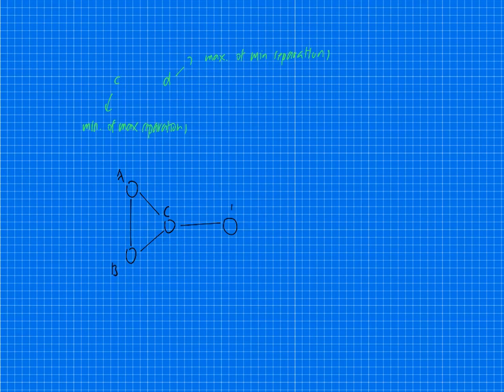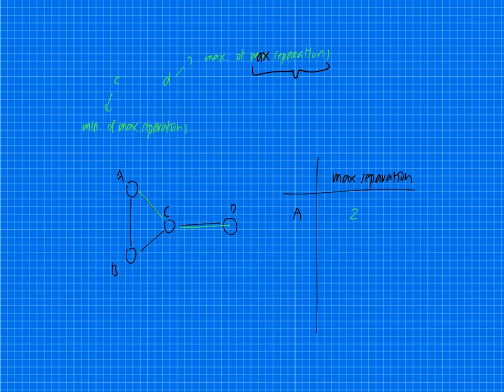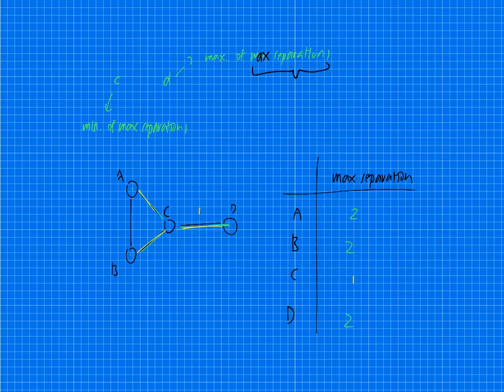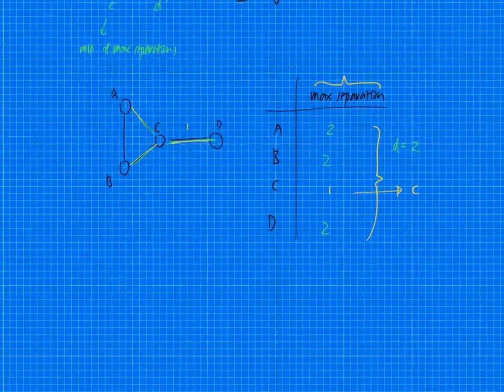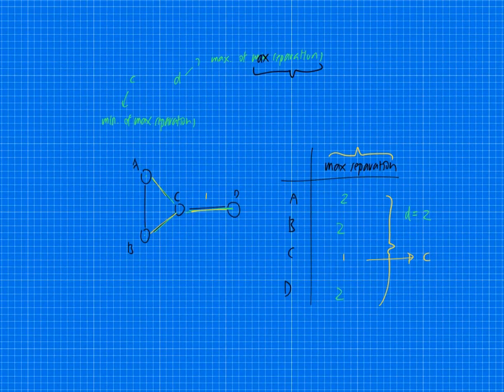Problem 1c) Hints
Best at 2x speed.

Clarification:
Node C is the Centroid (the node whose max separation is minimum across all nodes)